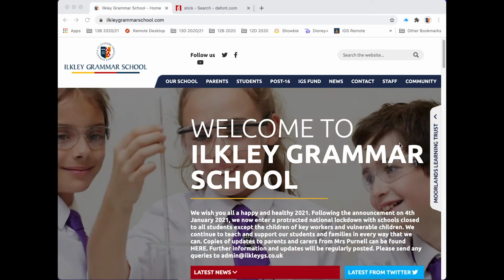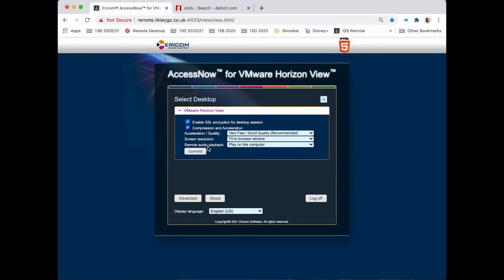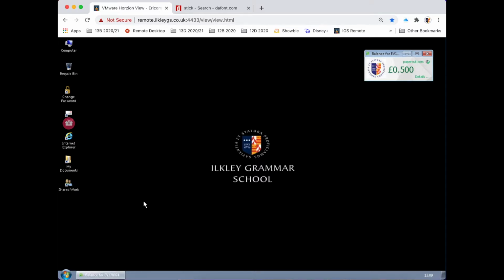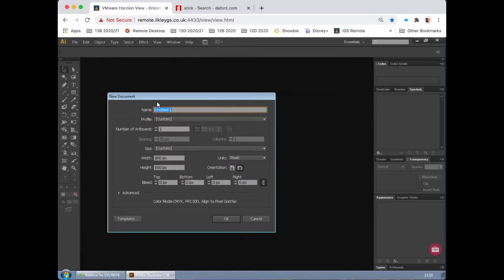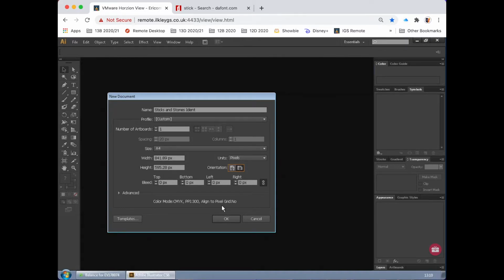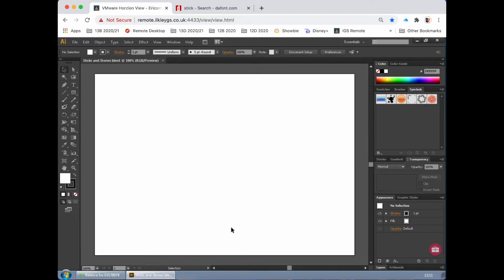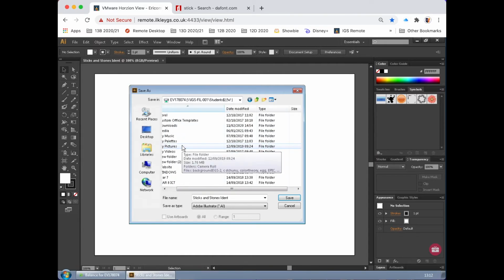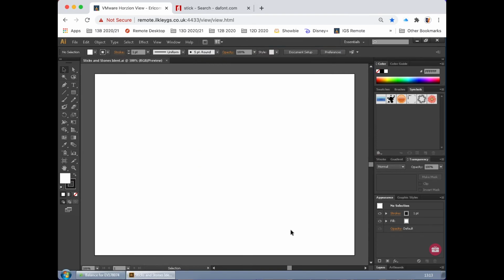1 Opening Remote Desktop